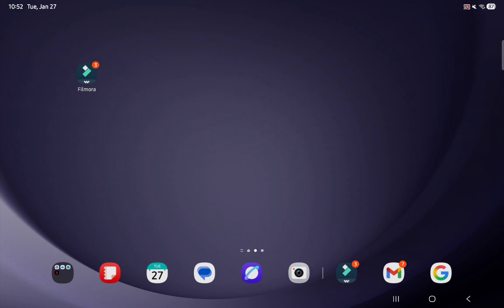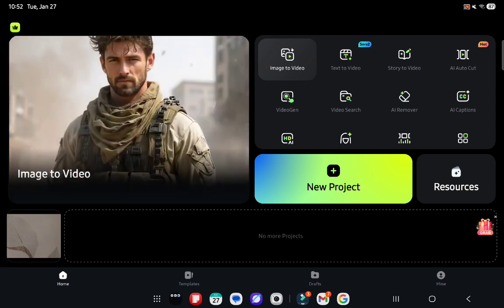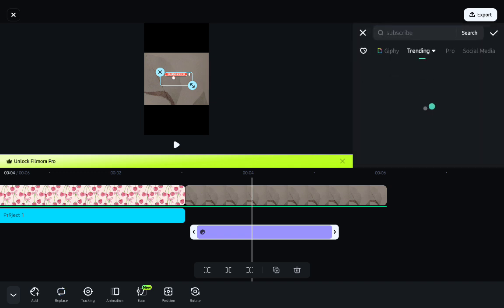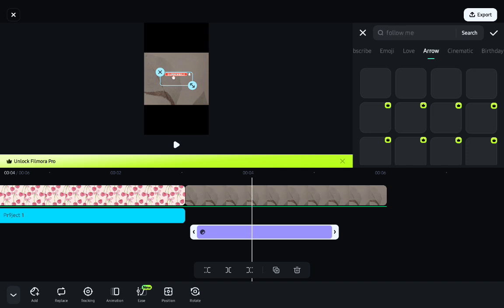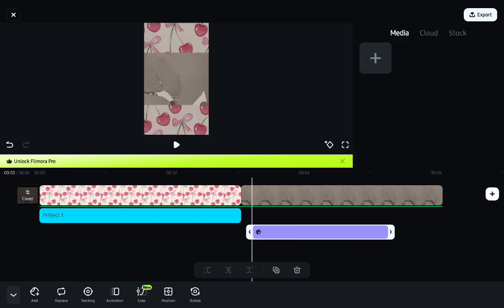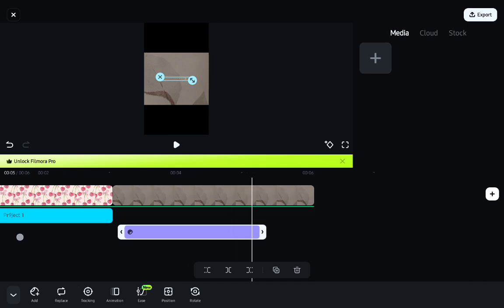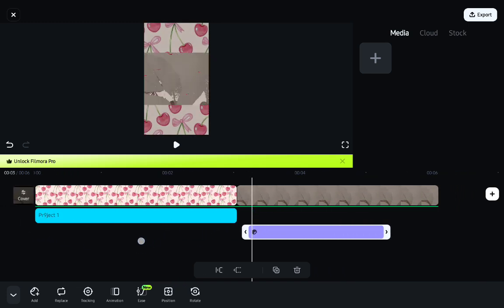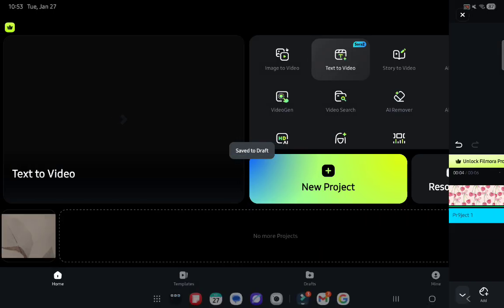How to replace a sticker in Filmora?